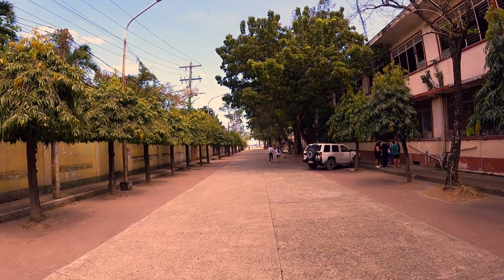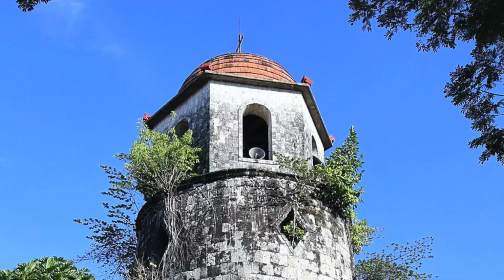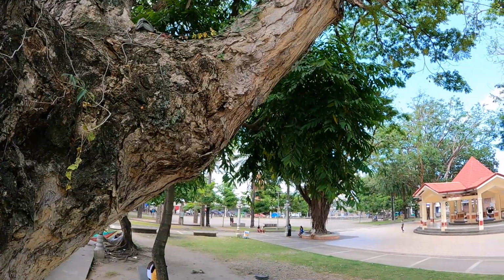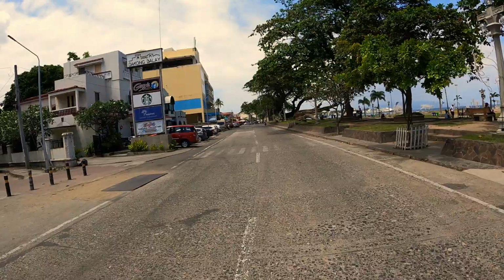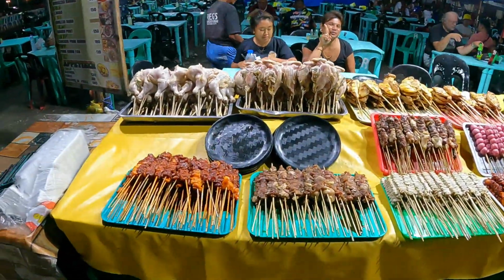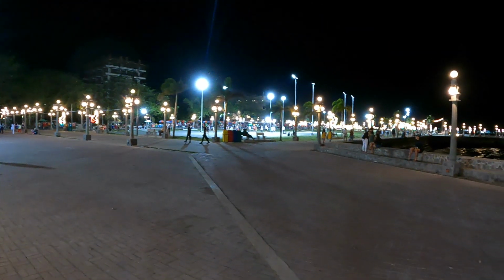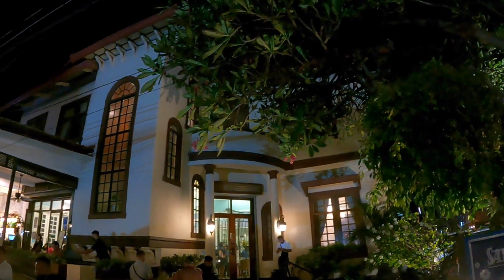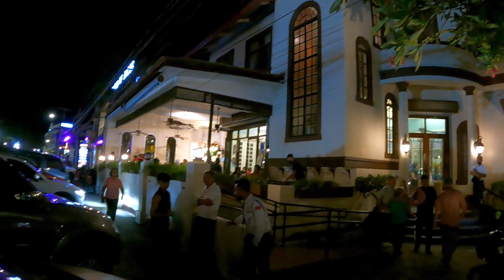Sunday Morning in DUMAGUETE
Historical Dumaguete is a great place for a relaxing Sunday morning stroll. With centuries of architecture on display in the city's streets and avenues, it's a fascinating and peaceful way to enjoy the City of Gentle People.

If you like the music I've been using in my videos and want to avoid copyright strikes and legal problems you can do as I have done and subscribe for $15 a month to Epidemic Sound. They have a huge music library. The offer is explained below and if you decide to partake I will recieve a free month on my subscription at no extra cost to your good selves.
The offer:
Valid from March 20 until 31 2023
Valid for either Personal Plan or Commercial Plan, for new users only.